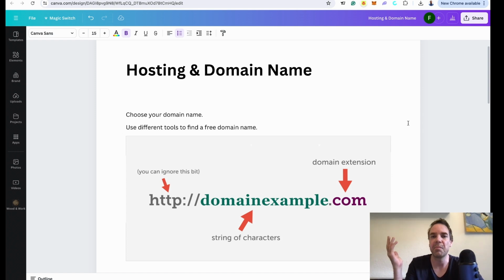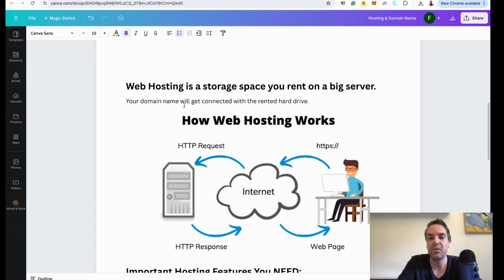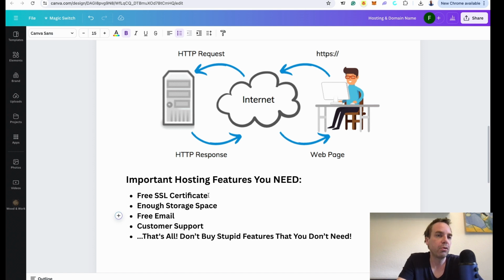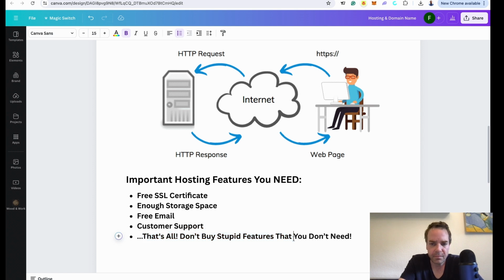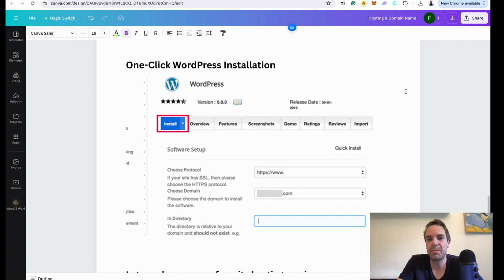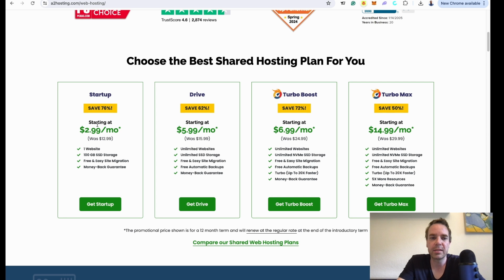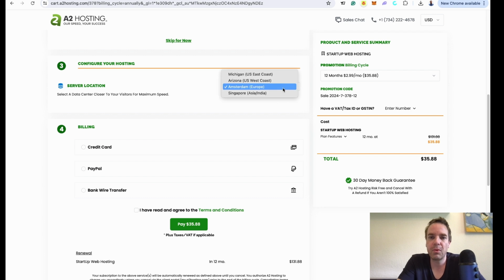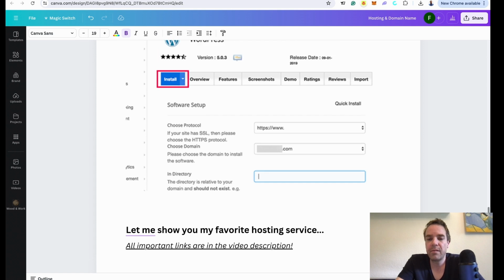Ultimate WordPress Setup: From Domain to Hosting Explained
Welcome, everyone! Chim here with the ultimate WordPress setup guide, perfect for beginners. In this tutorial, I will show you everything you need to know about choosing the right hosting plan, finding and registering a free domain name, and installing WordPress on your new hosting/domain name.

Step-by-step, you'll learn:
1. How to choose and register a free domain name using tools like InstantDomains.com.
2. What web hosting is, why you need it, and how to pick the perfect plan.
3. The essential features to look for in a hosting provider, such as a free SSL certificate, adequate storage, free email, and reliable customer support.
4. How to easily install WordPress with one-click installation.

Whether you're building a personal blog, a company website, or an e-commerce store, this guide is tailored for both beginners and advanced users. Tools and services mentioned, like A2 Hosting, make the process seamless and affordable.

CHAPTERS:
00:00 - Intro
00:31 - How to Find a Domain Name
02:47 - What is Web Hosting and Why You Need It
12:22 - My Favorite Hosting Provider
14:45 - How to Register a Domain Name
17:27 - Recap
18:31 - Book a Call with Me
18:52 - Your Questions